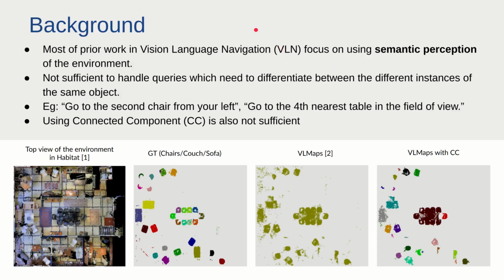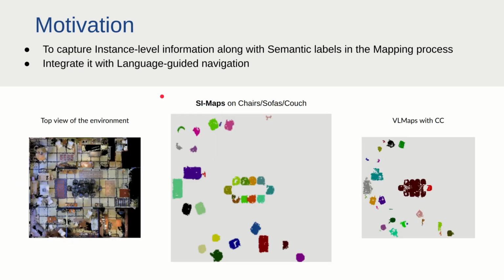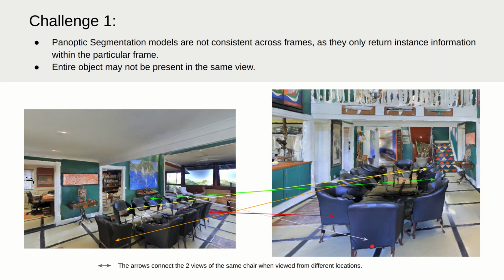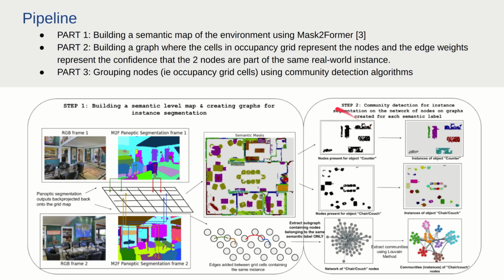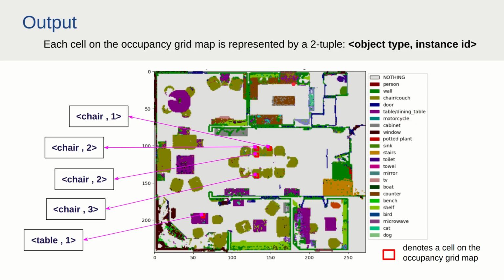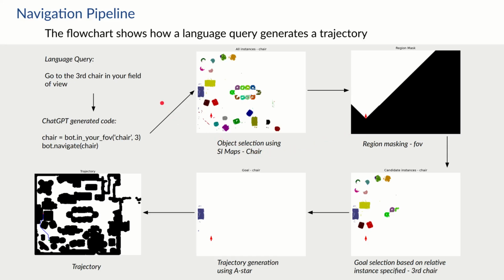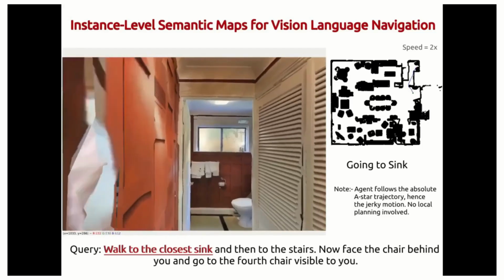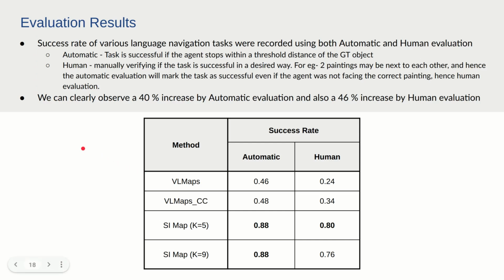Instance-Level Semantic Maps for Vision Language Navigation (SI Maps) - IEEE RO-MAN 2023